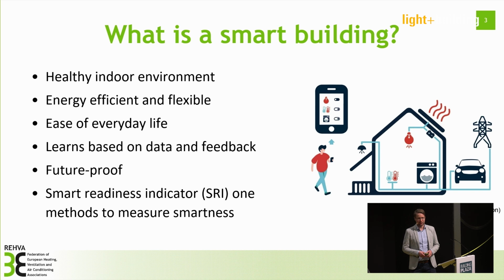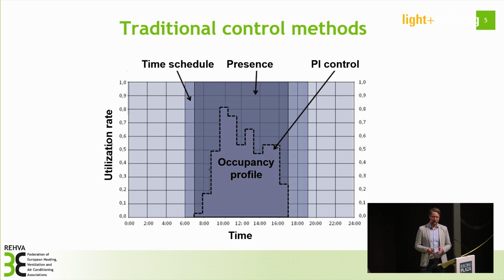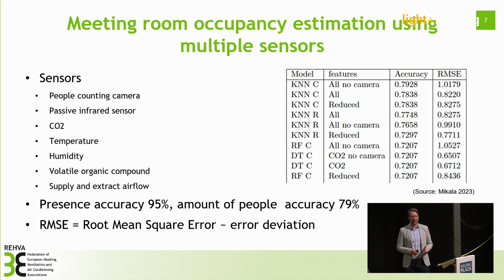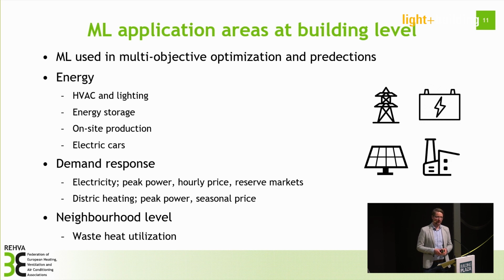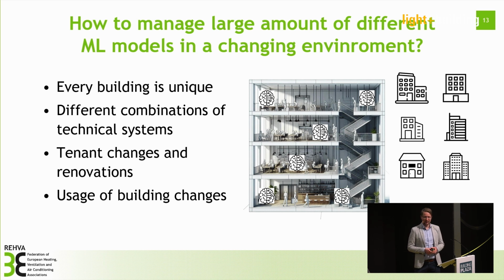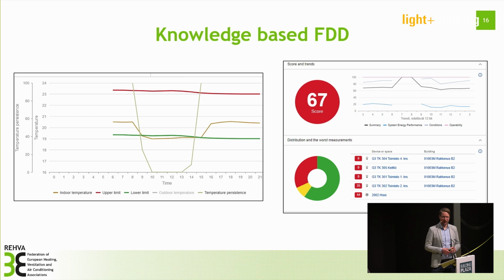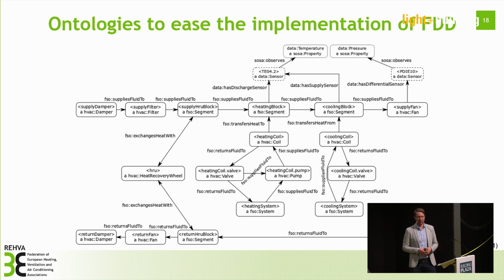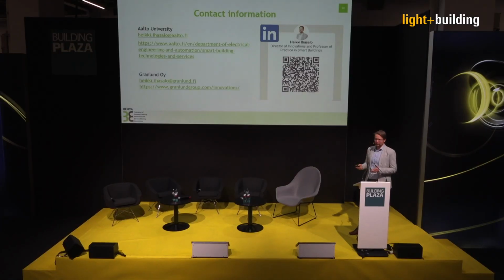“Machine learning in smart building operation” Heikki Ihasalo - REHVA at Light and Building